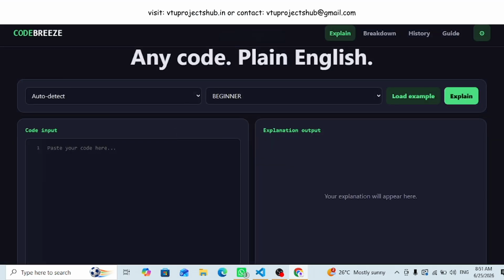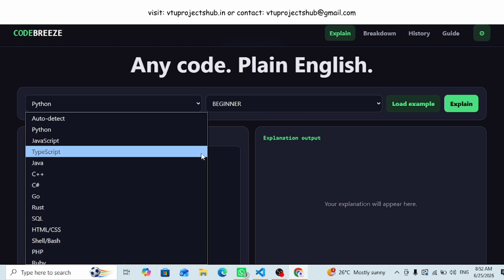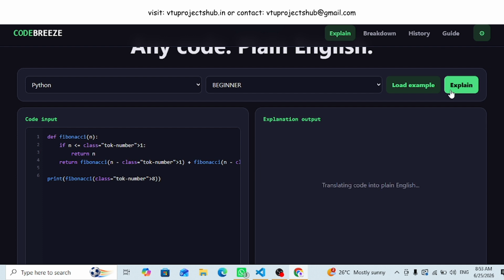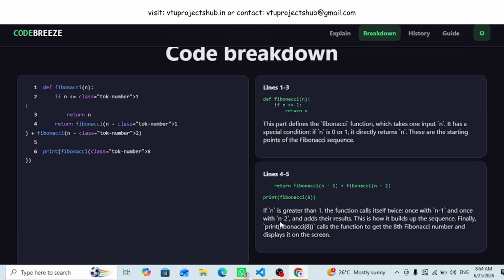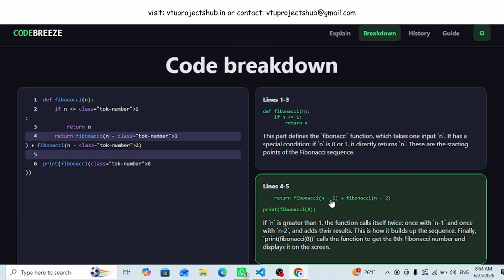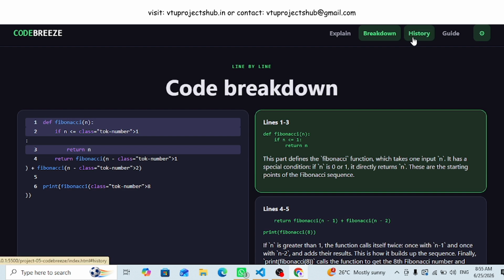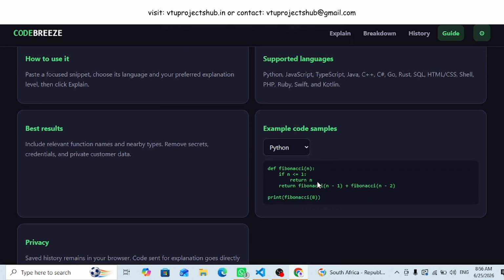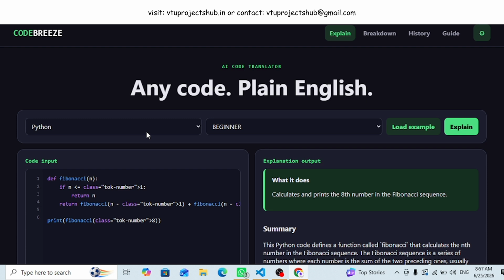CodeBreeze Mini Project Demo | HTML CSS JavaScript Source Code & Synopsis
Introducing CodeBreeze - Mini Project Demo

Executive Synopsis CodeBreeze is a ai code explainer and simplifier implemented as a dependency-free browser application.

What is included:
- CodeBreeze sends code and context to Gemini and presents plain-language explanations, breakdowns, complexity notes, improvements, examples, and reusable history.
- 1.1 Problem Statement Beginners and reviewers often struggle to understand unfamiliar code, execution flow, complexity, and hidden risks.
- The problem is not limited to storing information.
- Users also need a repeatable workflow, clear feedback, useful calculations or analysis, and a way to retain or export results without operating a separate backend system.